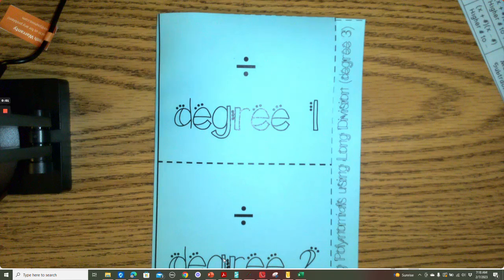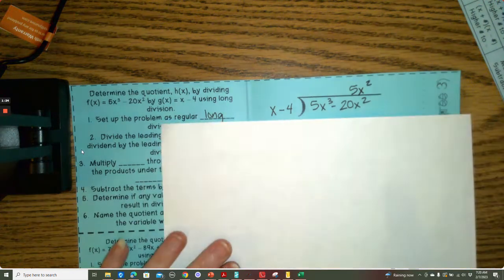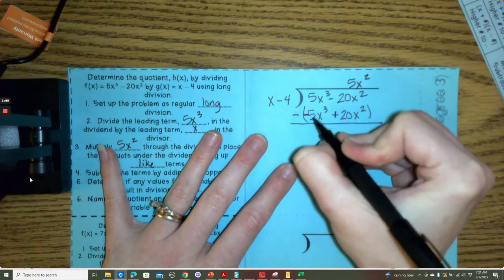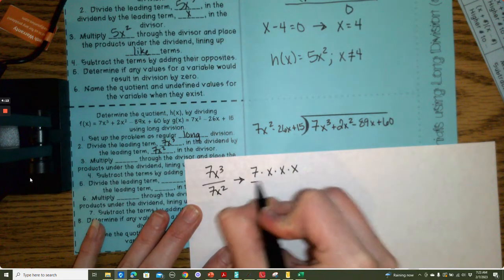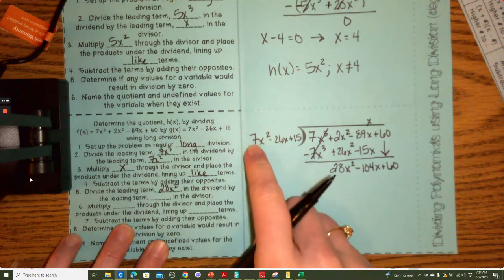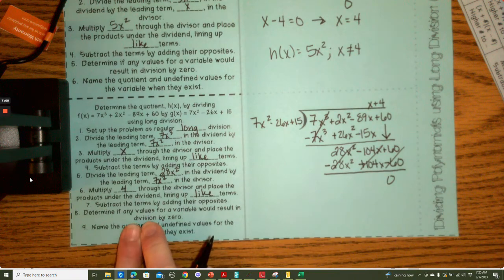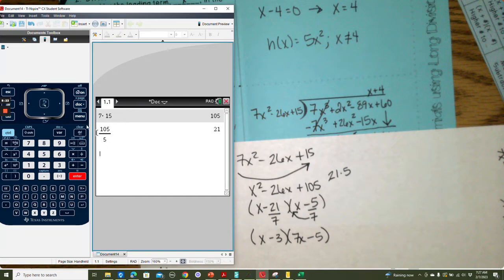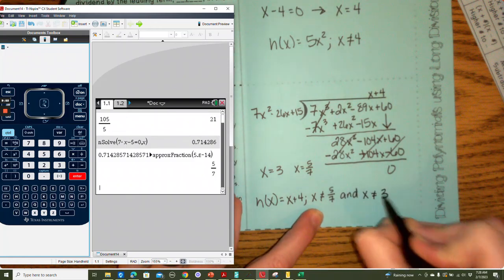7.9 Dividing Polynomials using Long Division (degree 3)